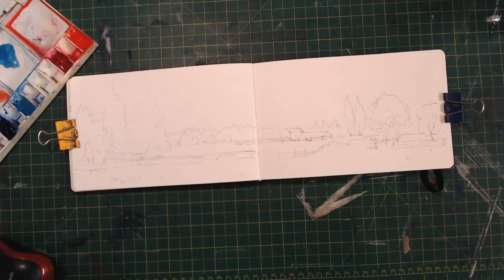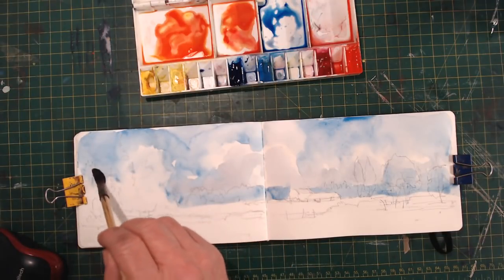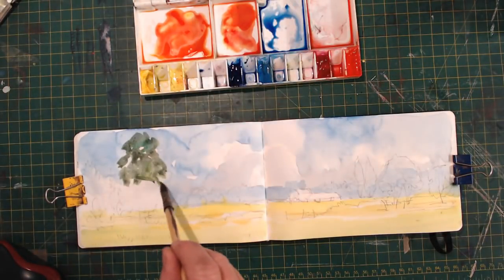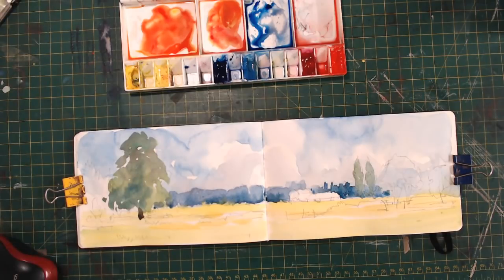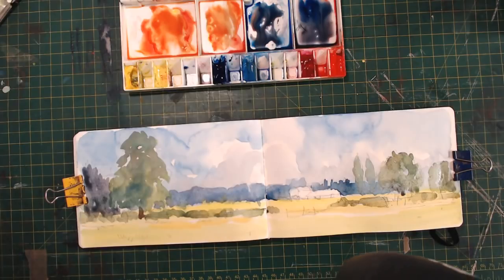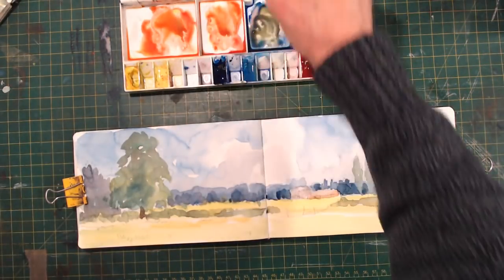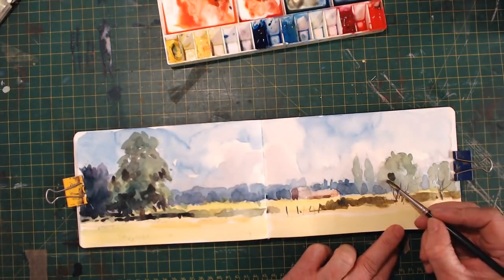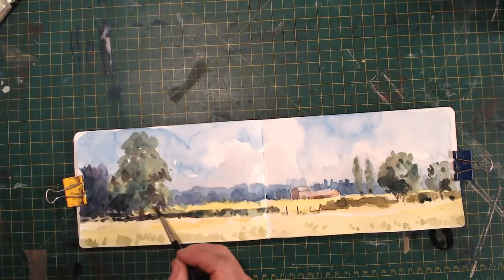Patrick Ley-Greaves Live Stream Country side sketch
Join me live watercolour painting in my sketchbook.
Live stream 1st proper one :) well semi-proper still don't know what I'm doing!

Help me gain time to develop my channel and make it better.